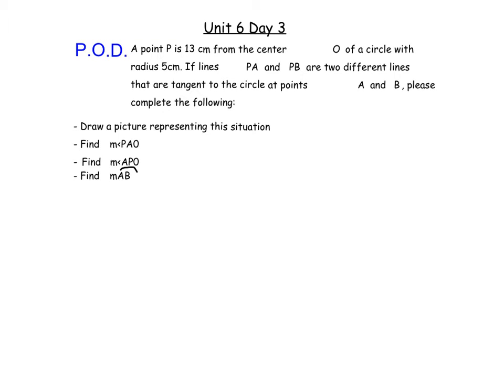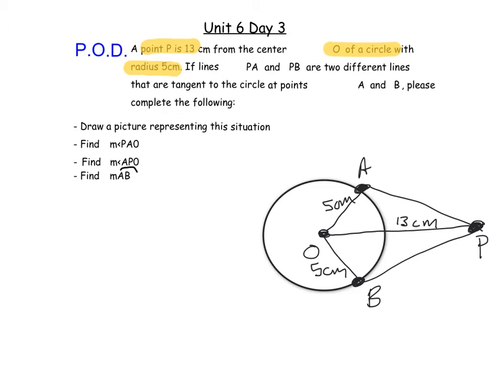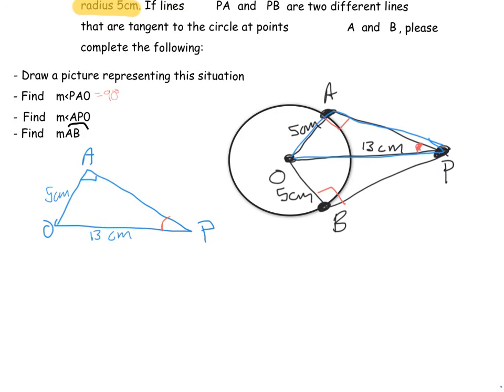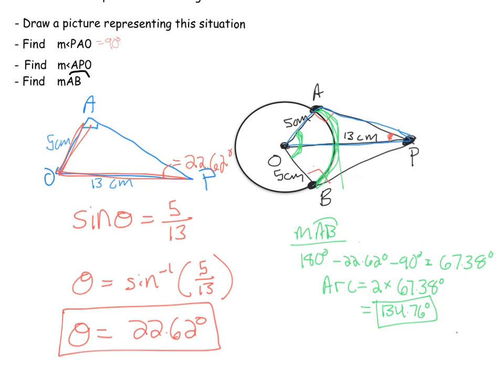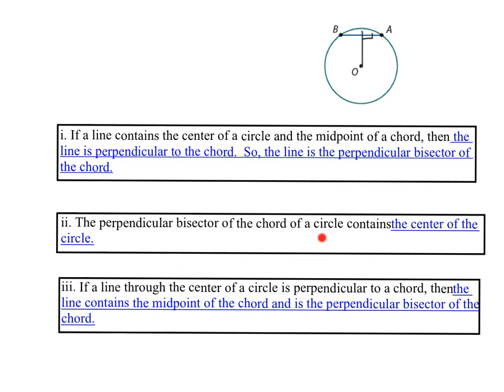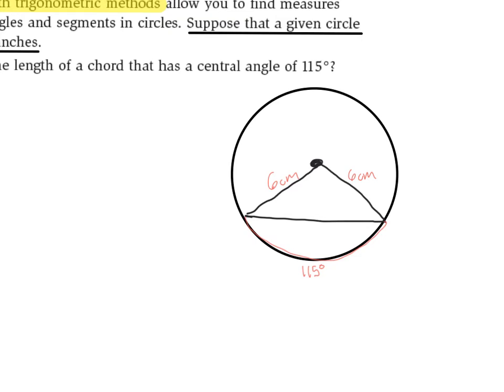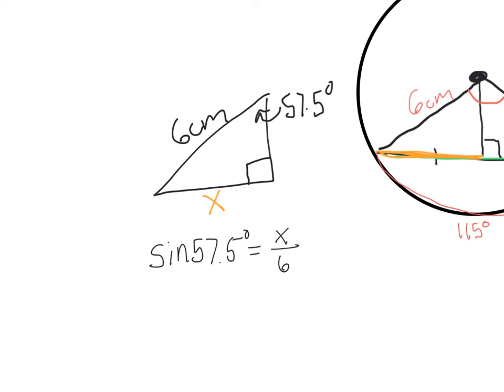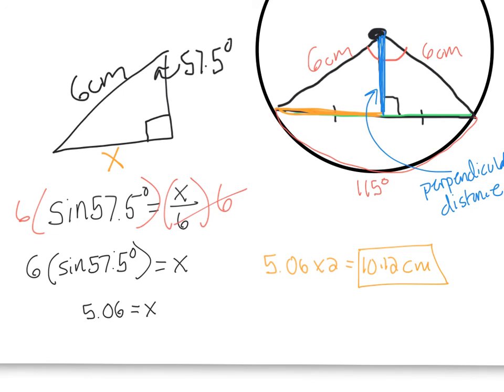Unit 6 Day 3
Working out the solutions to the POD and intro to unit 6 day 3